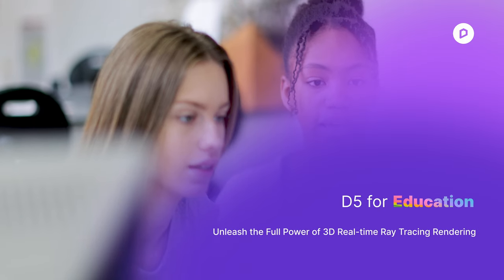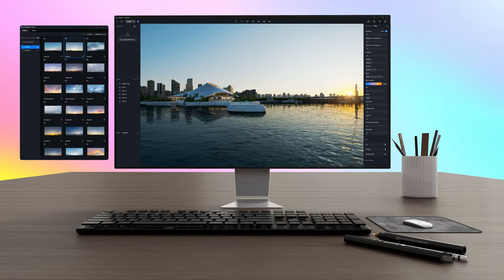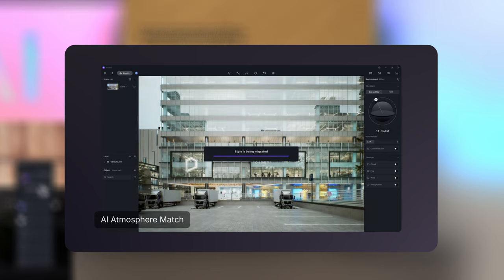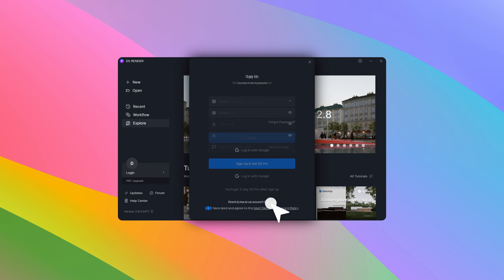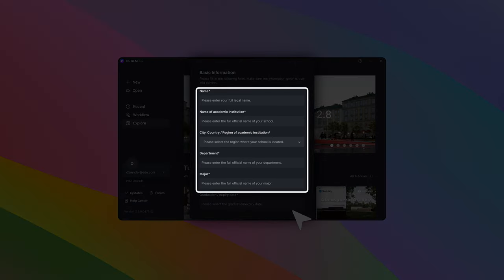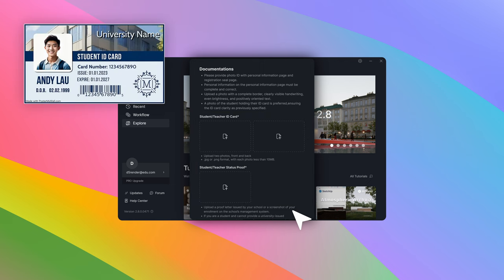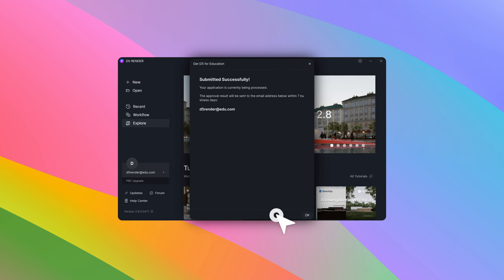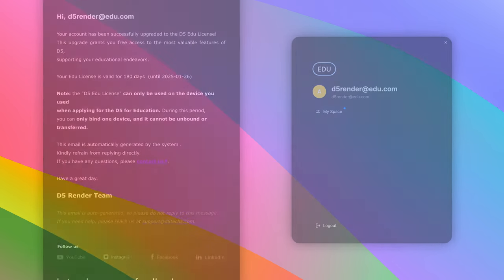D5 for Education | Free 3D Design & Rendering Tool for Students and Educators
D5 for Education is free for students and educators. In this video, we'll introduce its amazing features and offer you a detailed guide on how to apply.